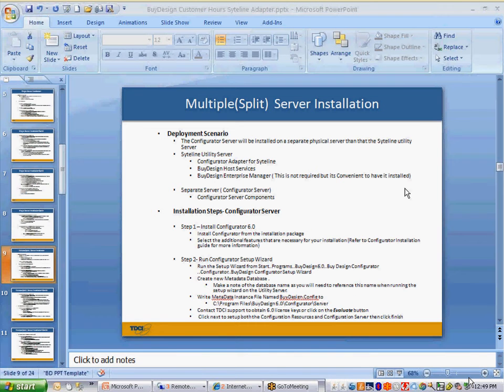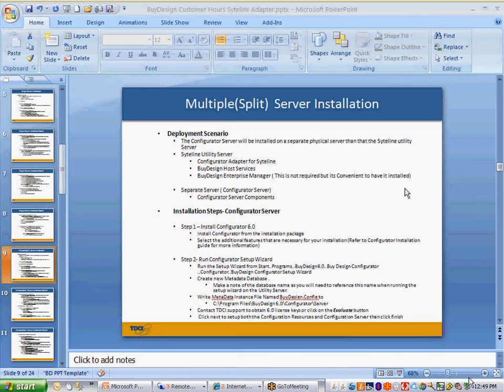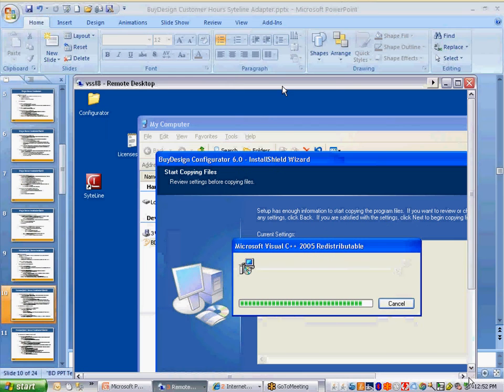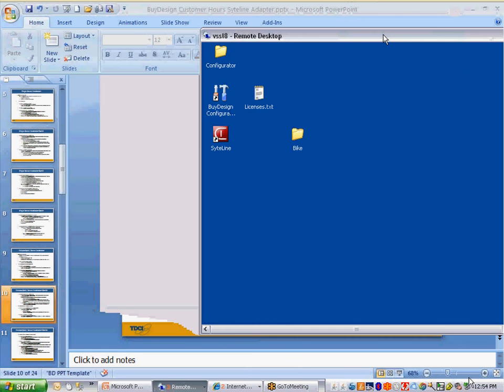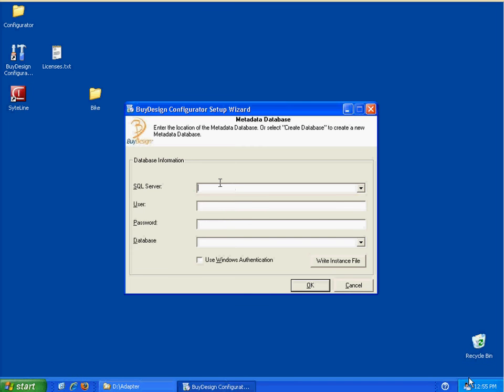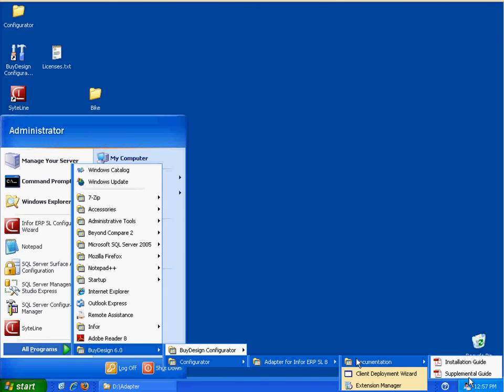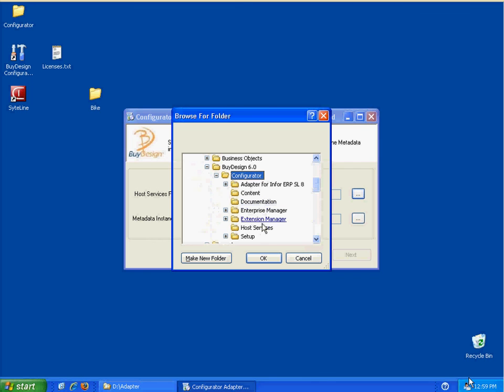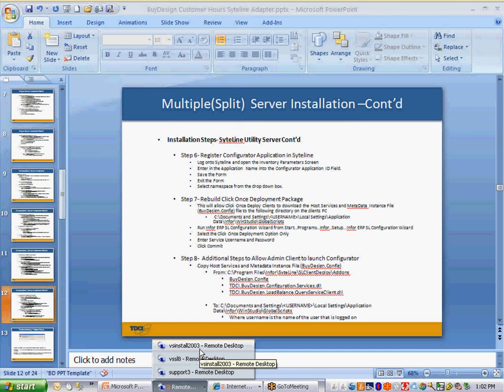Installing And Troubleshooting the Syteline Adapter Part 5